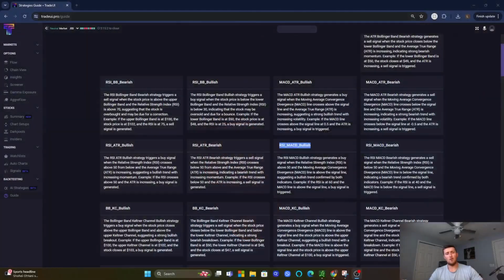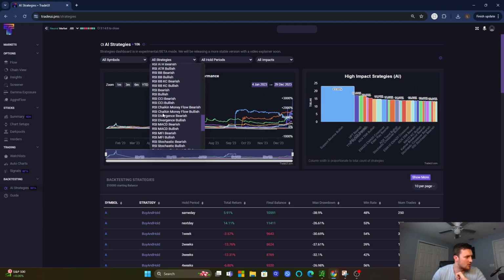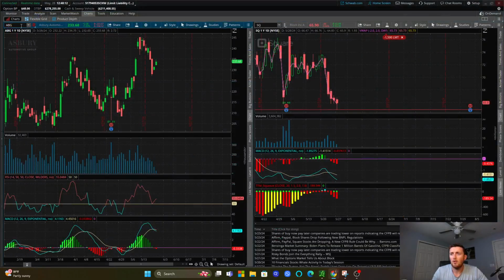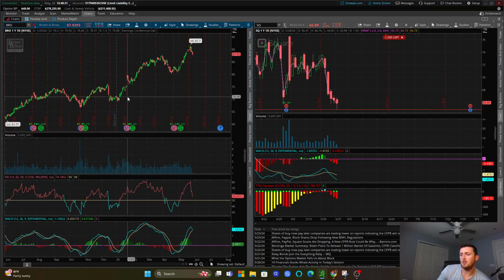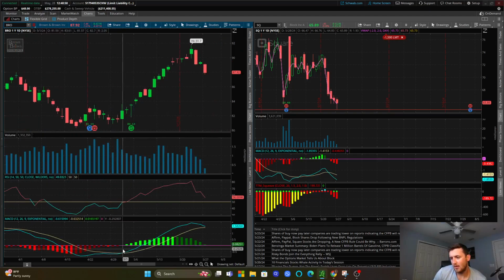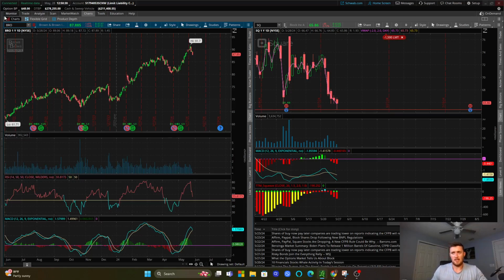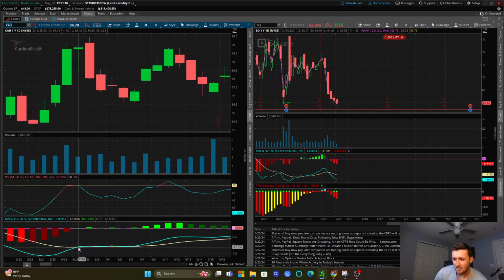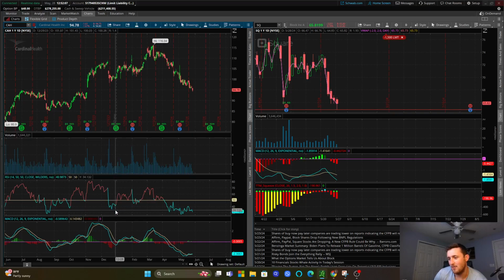Mater the RSI MACD Strategy: Transform Your Trading Game.